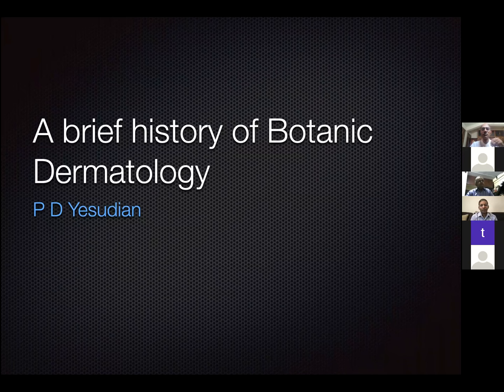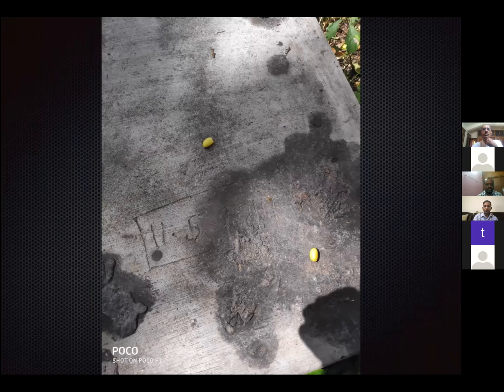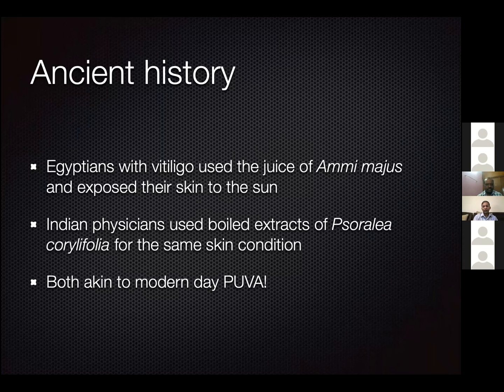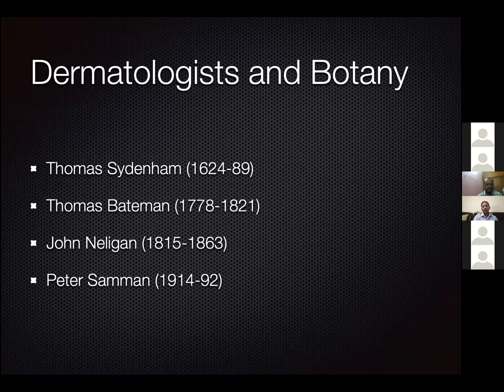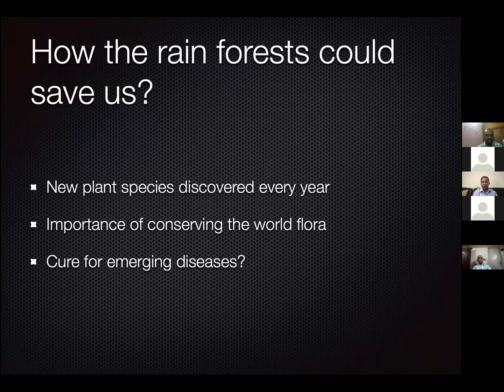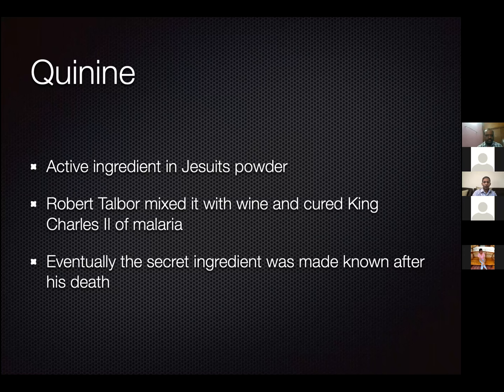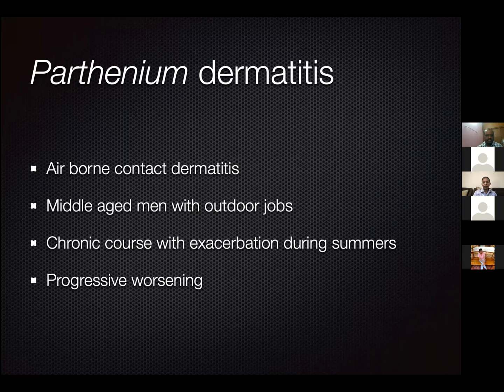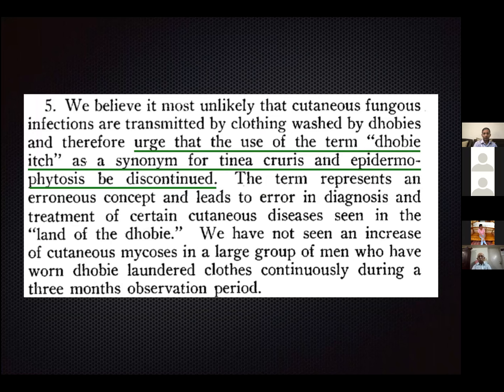A Brief History of Botanic Dermatology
This was the Professor A S Thambiah oration given on 2nd January 2021, the date of his 97th birth anniversary. The lecture traces the relationship between plants and the dermatology using a historical narrative.

Professor Thambiah was a doyen of dermatology in South India. His passion for his subject and his dedication to teaching was legendary. His students are now scattered all over the world, flourishing in their respective specialities. Here is a review of all his achievements eloquently written in an article to the Royal College of Edinburgh: